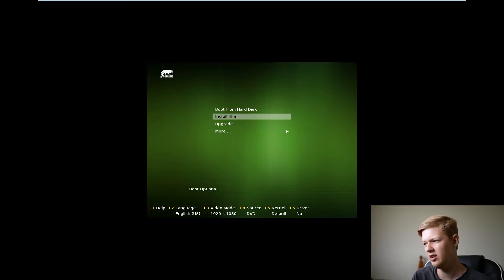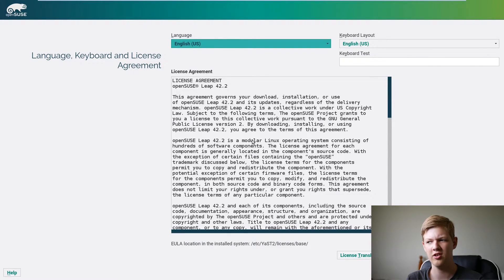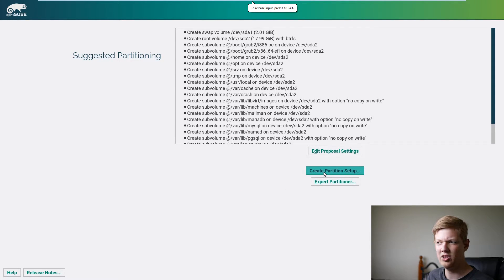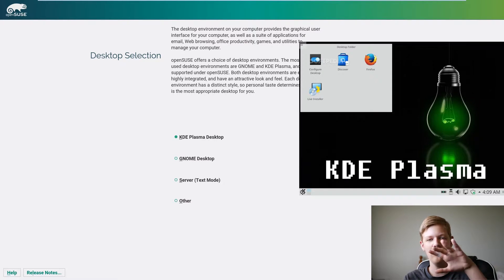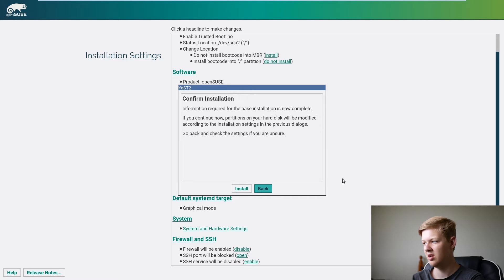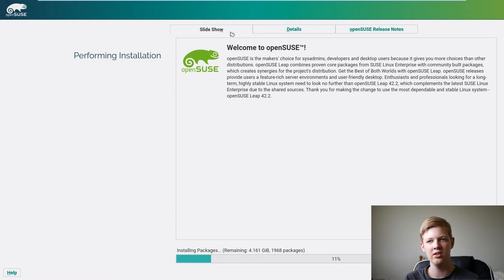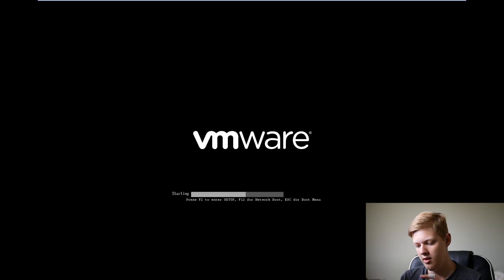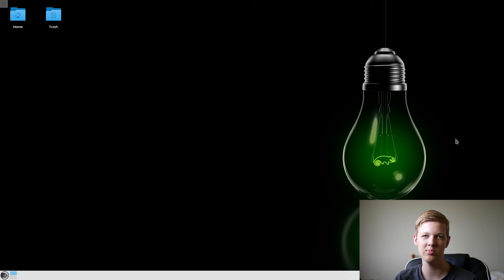How to Install OpenSUSE Leap 42.2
Today I will show you how to install OpenSUSE Leap 42.2 on your computer and go through some installation settings.